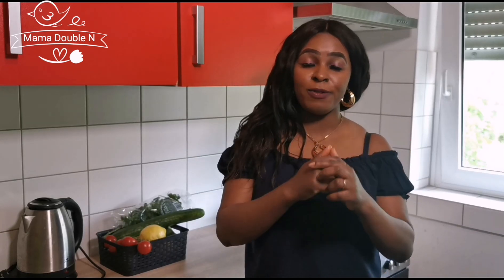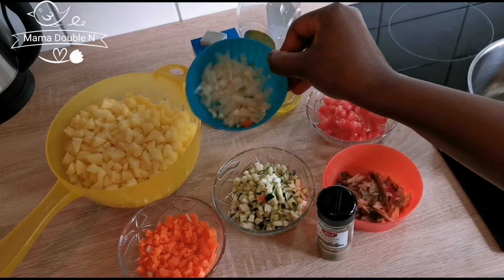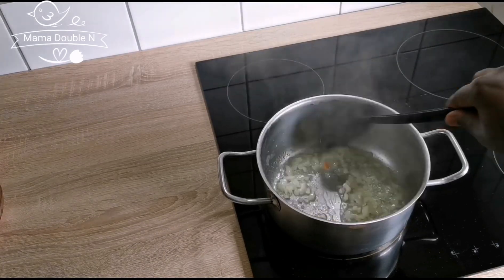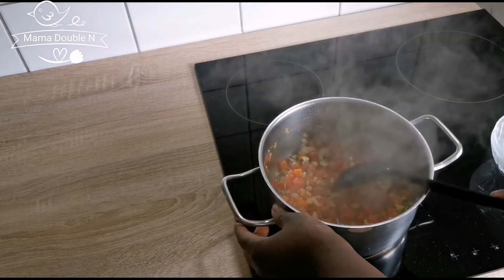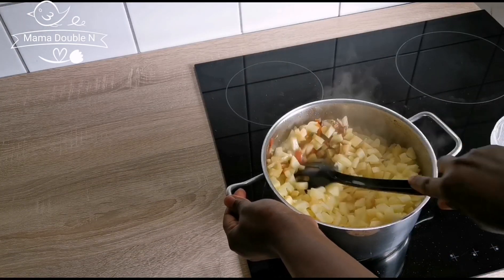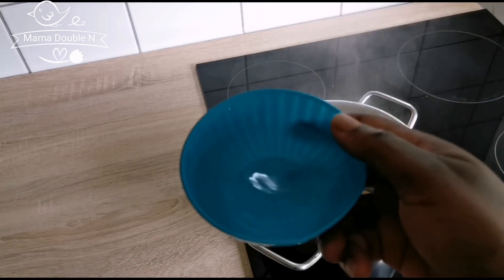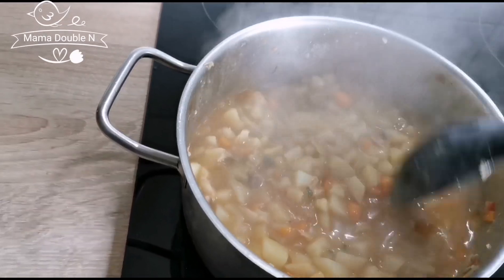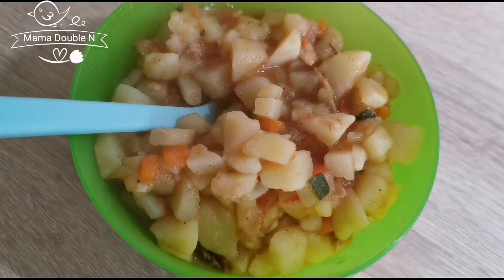HOW I PREPARE MY TODDLER'S FOOD FRESH AND NATURAL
What i used for the food
Irish potatoe
Smoked mackerel fish
Carrot
Zucchini
Onions
Tomatoes
Black pepper
1 Maggi cube
Salt
Olive oil